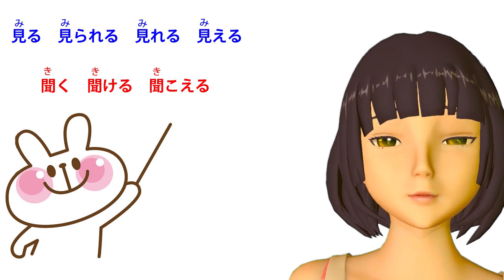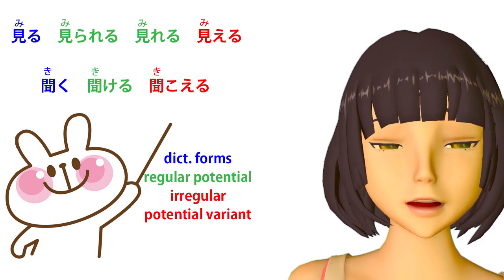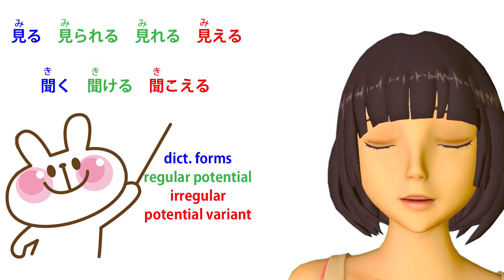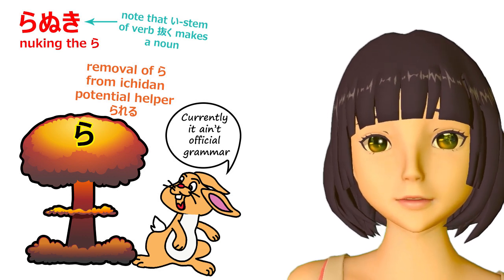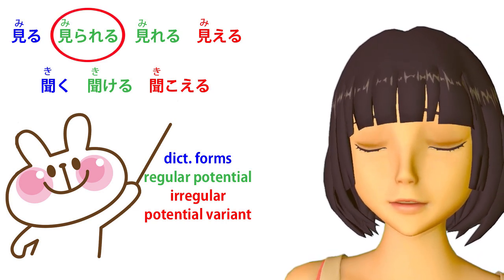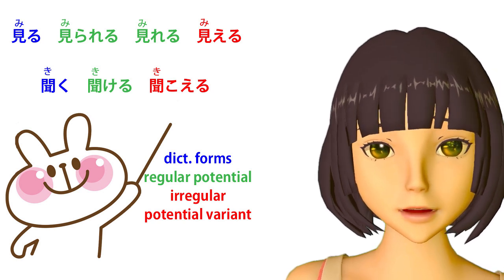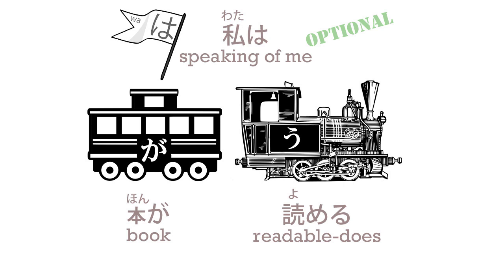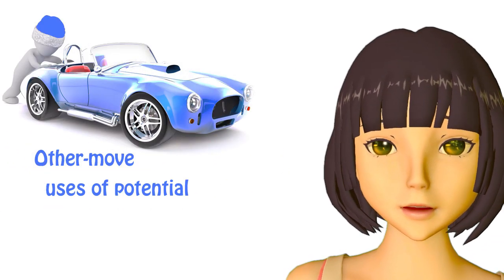IRREGULARITIES in Japanese and how they work | 見る、見られる、見れる、見える、聞く、聞ける、聞こえる | Lesson 54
Irregularities? In the world's most logical language? Well, there are a few. But they work very logically. 見る、見られる、見れる、見える、聞く、聞ける、聞こえる ▼See More ▼

Red Kokeshi Angel Patrons who help this work to be possible:

Tayruh
Full Name
Valerie
Jasmine Sechrist
Jean-Marc Giffin
Tasty Treeko
Maryka M.
seeinvisible
lateblooming
Joe Bochicchio
Bob Dobbs
RP Whitaker
Tascha Keettel
Bibo
Liane Degville
Colin Jervis
Arzar
Kathy Worley
Mirnes Selimovic